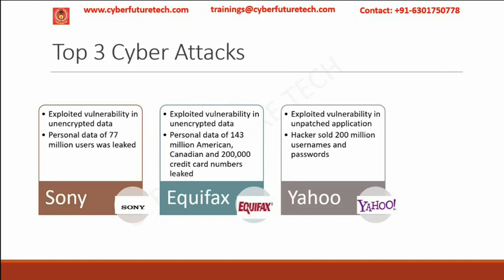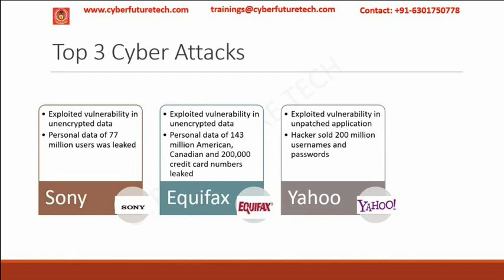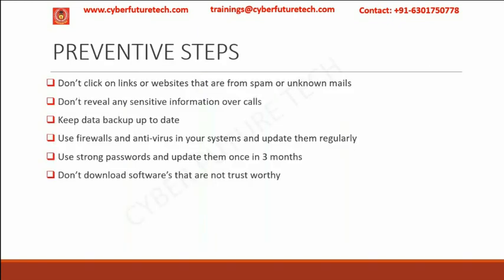Ethical Hacking - Part-2 - Cyber Space and Cyber Attacks